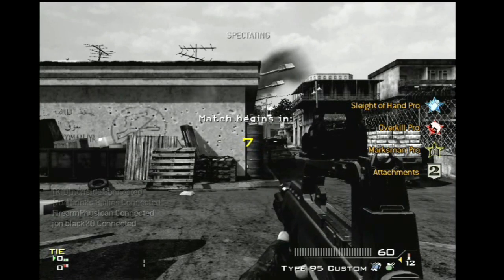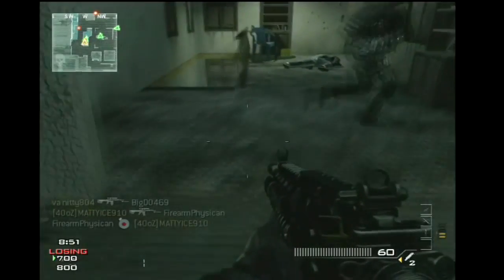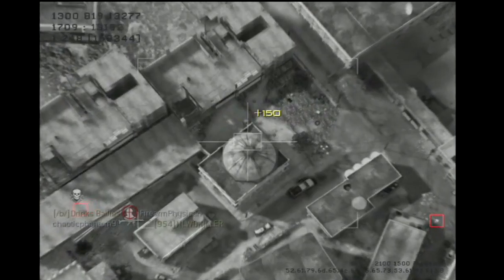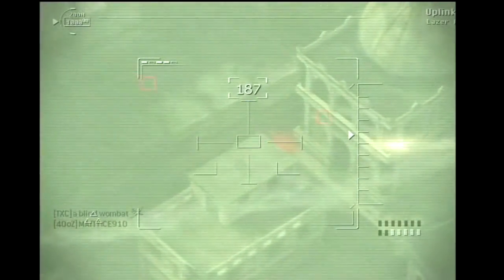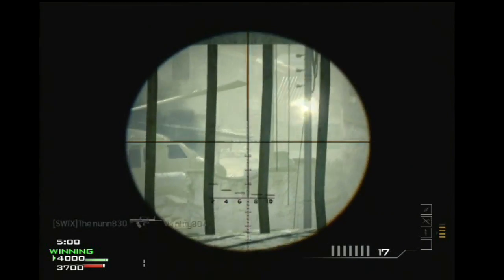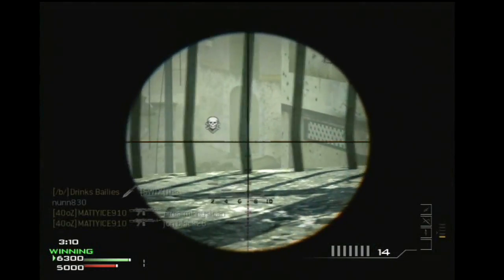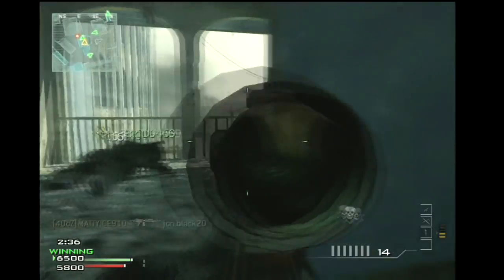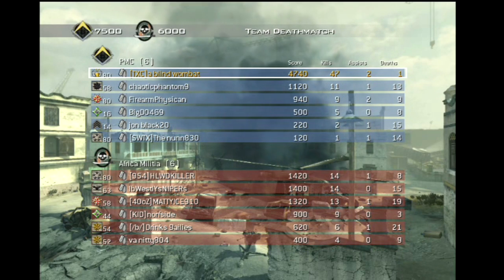A Blind Wombat: 47-1 Sniping on TDM Bakaara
Wombat tones down his harsh ways and gives some insight into a sniping battle.